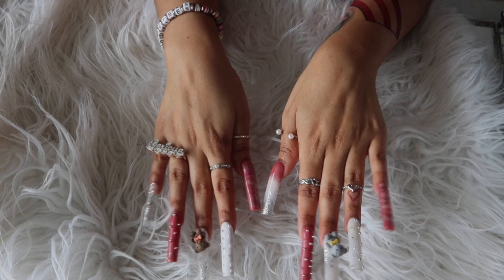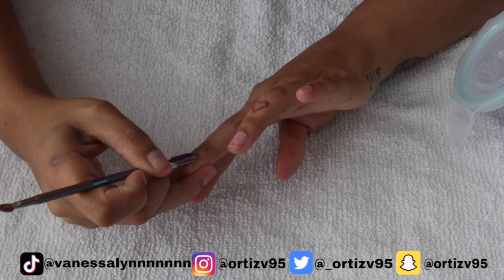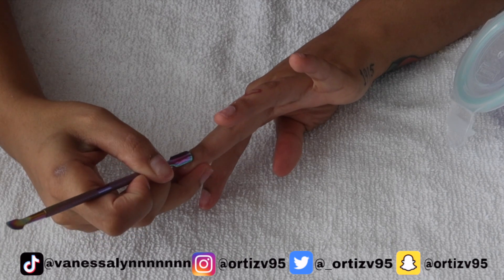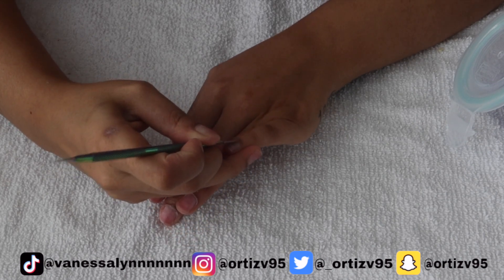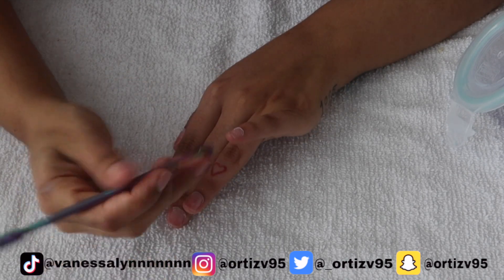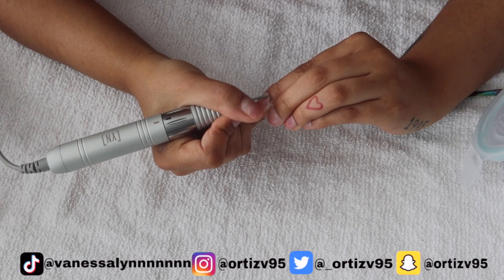WATCH ME DO MY NAILS: HAIR INSPIRED *BEGINNER FRIENDLY*| Vanessa Lynn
Watch me do my nails based off of the way my current hairstyle looks like! I still consider myself a beginner but I dropped tons of GEMS (tips & tricks) that's been helping me on my nail journey! | Vanessa Lynn | PREVIOUS VIDEO 👉🏿